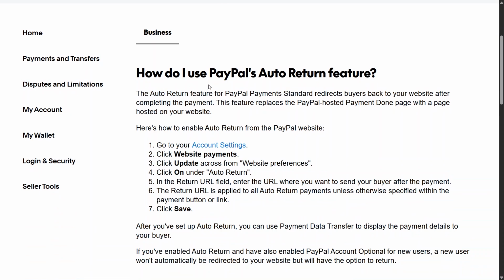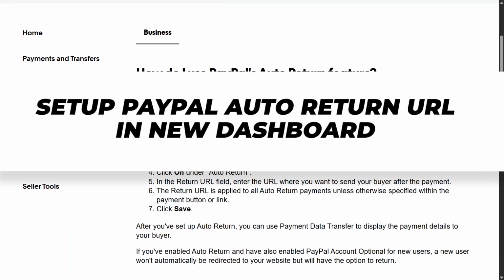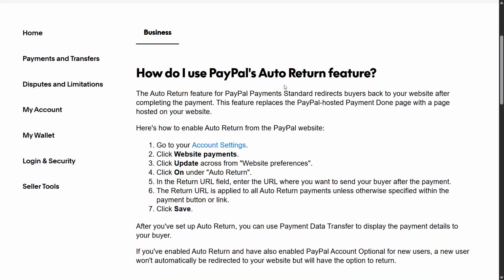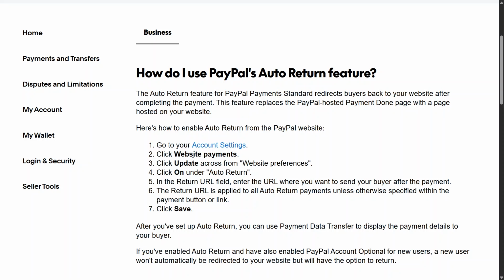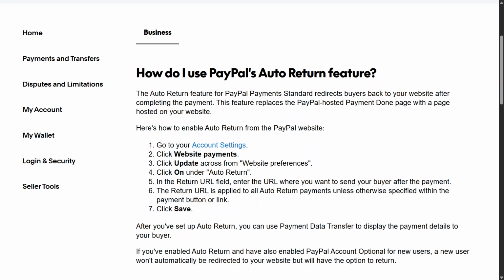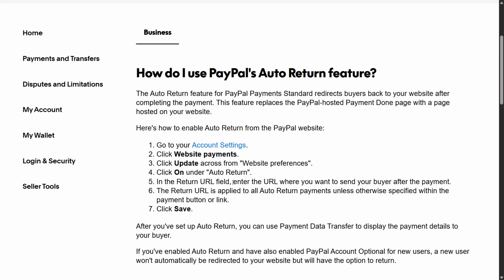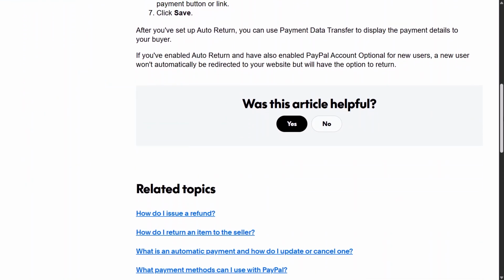How To Setup PayPal Auto Return URL In New Dashboard: Easy Step By Step